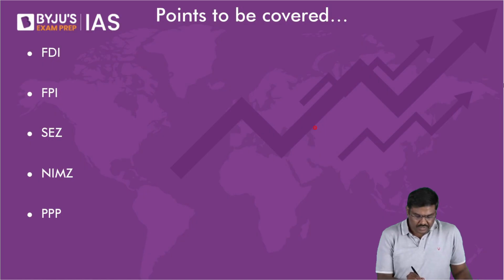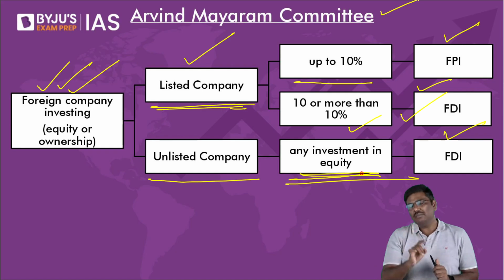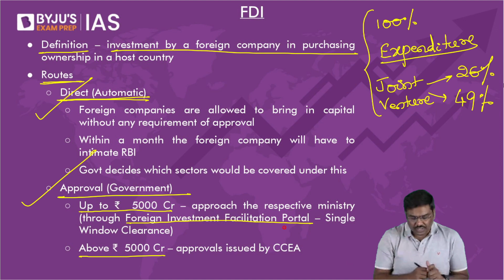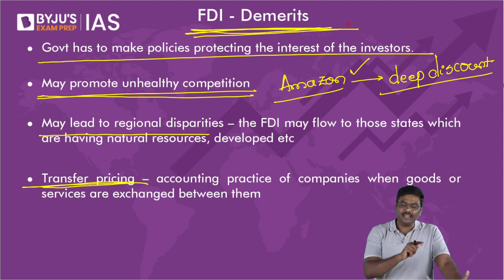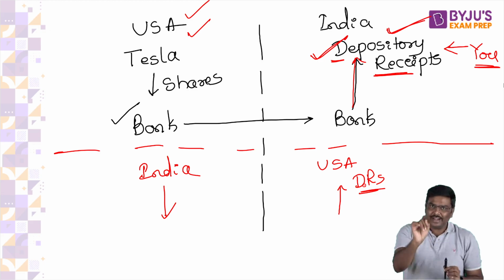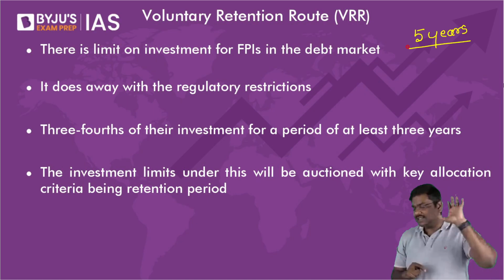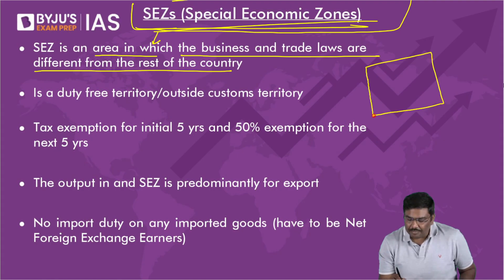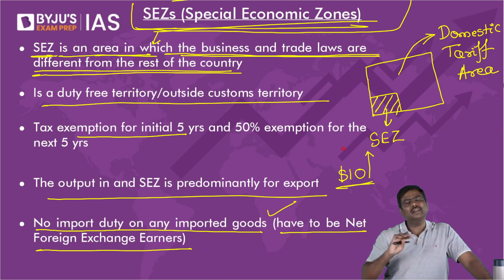Indian Economy Lecture 20 B